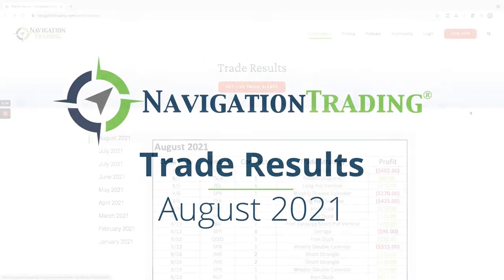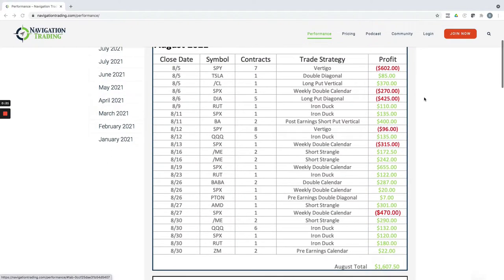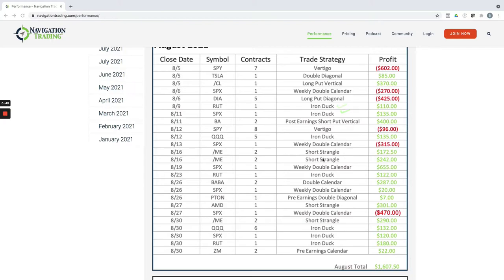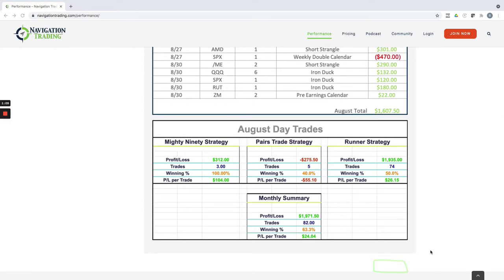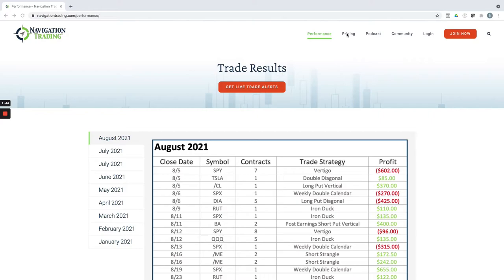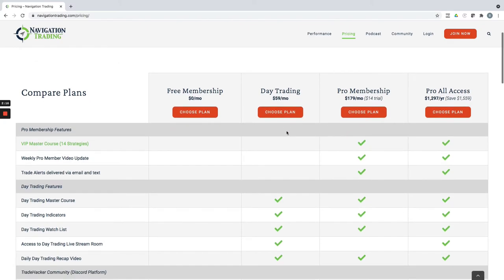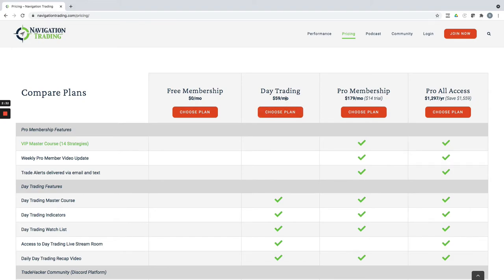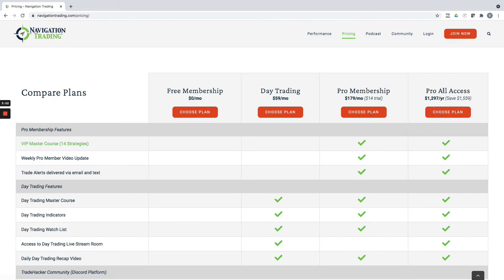NavigationTrading: Trade Results August 2021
It was a green month!

Happy Trading!

YouTube.com/navigationtrading
Facebook.com/navigationtrading